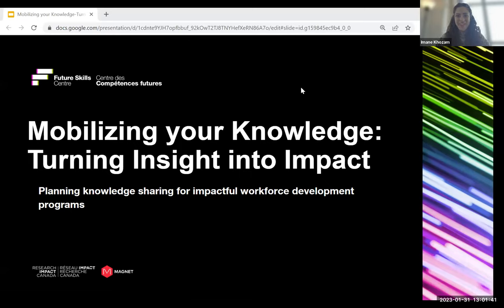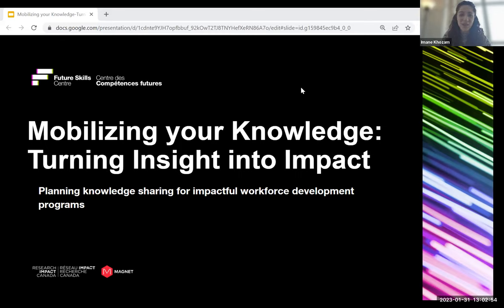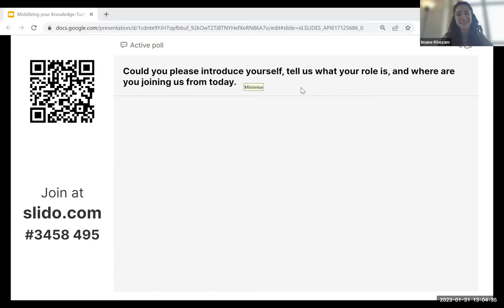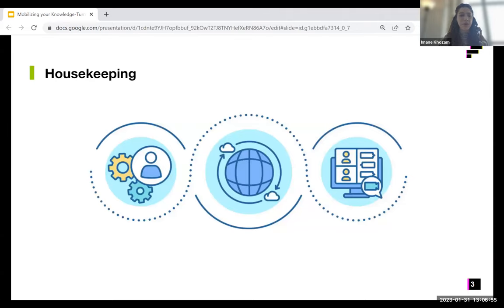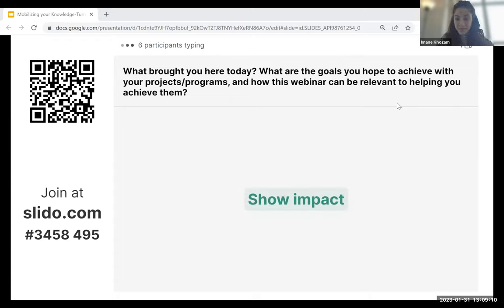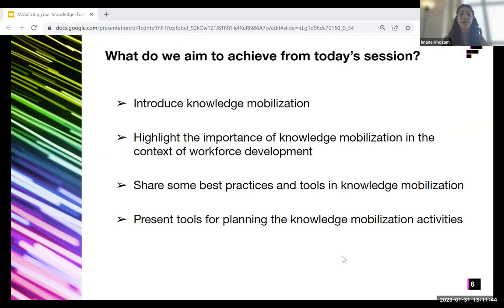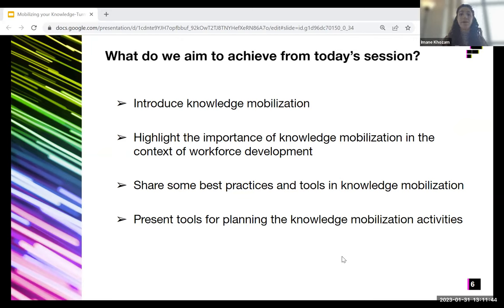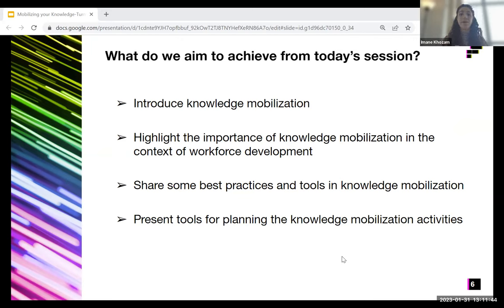Mobilizing your Knowledge: Turning Insight into Impact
In collaboration with Future Skills Centre, Research Impact Canada launched their first webinar, Mobilizing your Knowledge: Turning Insight into Impact - Planning knowledge sharing for impactful workforce development programs, as part of the free Professional Development Toolbox Webinar Series. The first webinar of the series took place on January 31st at 1pm ET with Imane Khozam as the host!